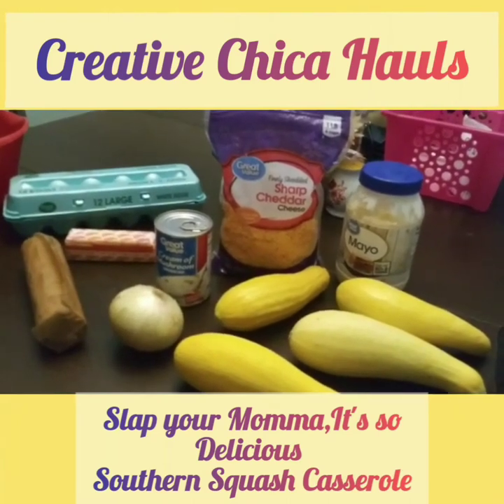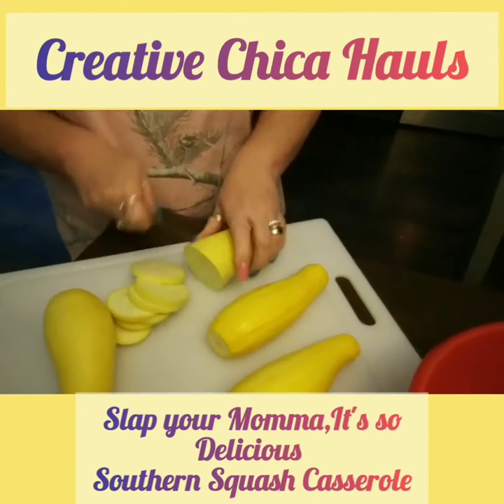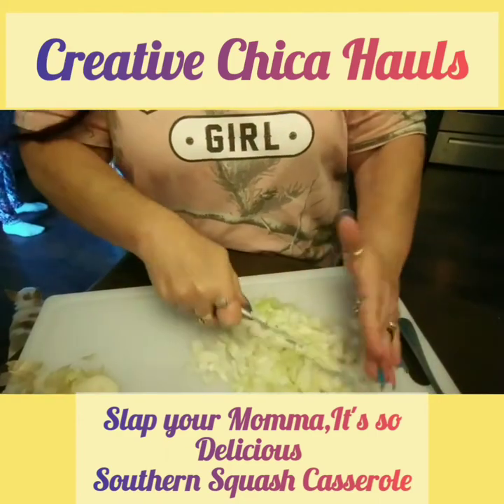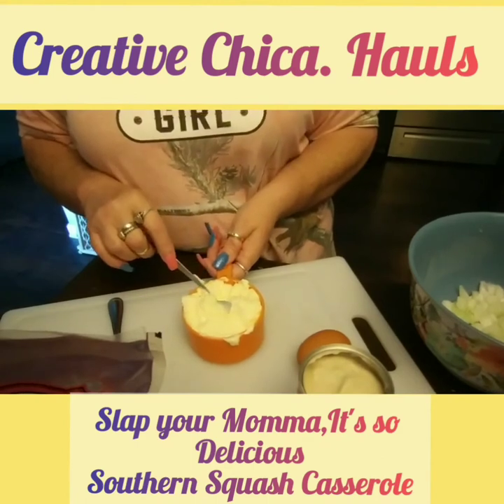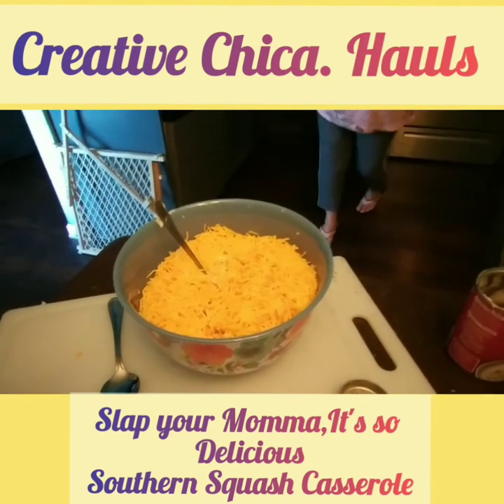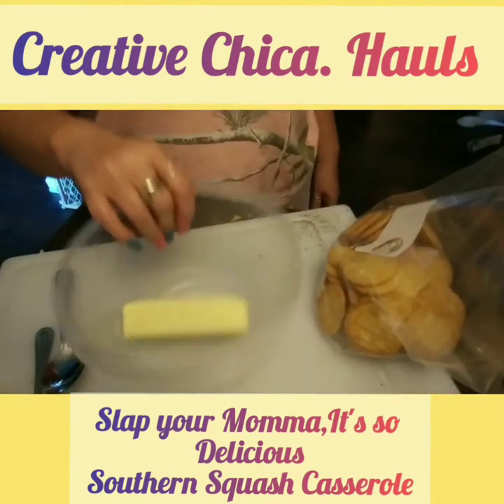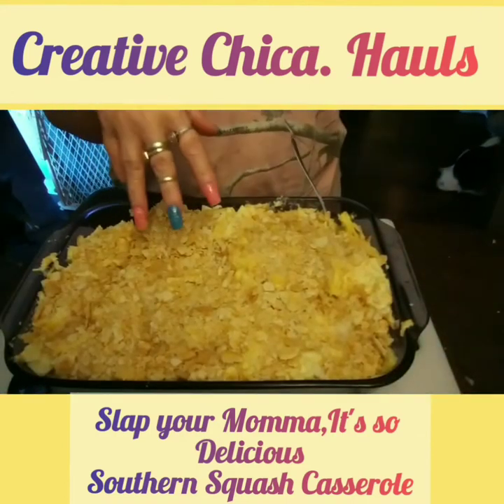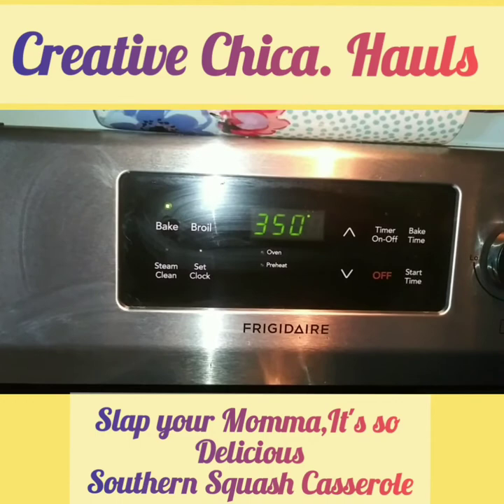SLAP YOUR MOMMA, IT'S SO DELICIOUS SOUTHERN SQUASH CASSEROLE 😋😋😋😋😋😋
4 Yellow squash
one Sweet Onion
1 cup Mayonaise
1 egg
1 stick Butter
1/2 t. pepper
1 t Black Pepper
2 sleeves Ritz Crackers
1 can cream of Mushroom soup
8 oz. shredded cheese
13x9 baking dish
foil
Wash and slice up squash, chop up onion.
Put raw squash into ungreased casserole dish.
Mix together Mayonaise , onion, cheese, salt and pepper, egg Then pour over squash mix together. Crush up Ritz Crackers mix in melted butter. If too dry add more butter. Pour over squash. Bake @350 For 30 minutes. Make sure you cover with Foil! Then take foil off and bake extra 20 minutes.